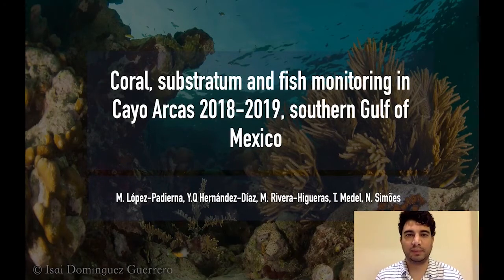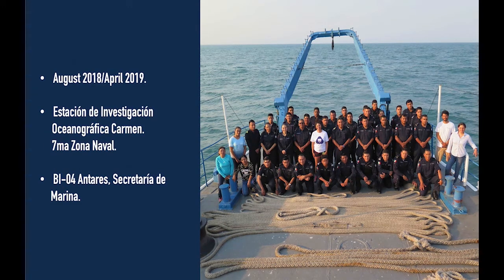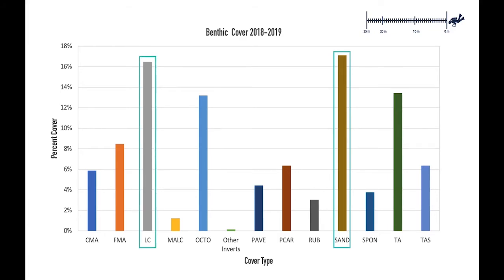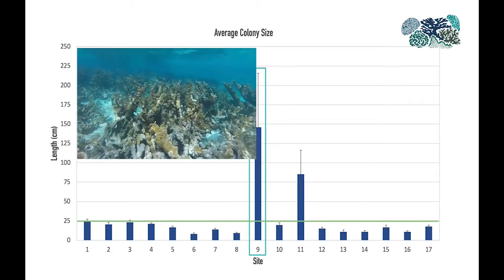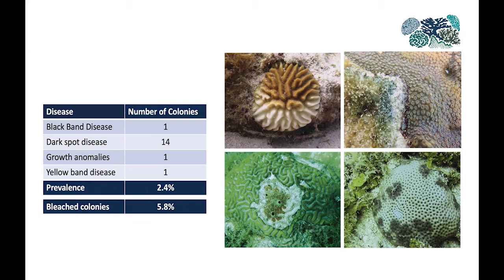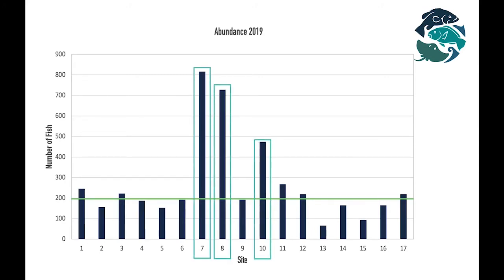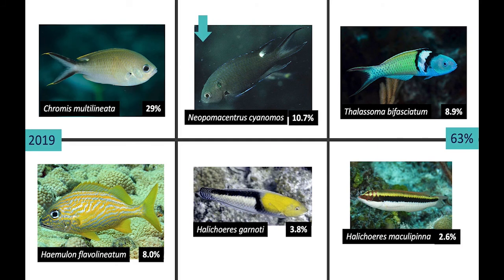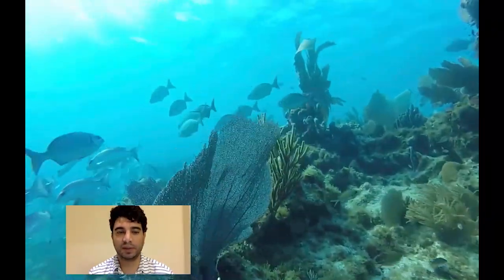Coral, substratum, and fish monitoring in Cayo Arcas 2018-2019, southern Gulf of Mexico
Authors:

Mauricio López - Qatar University

Quetzalli Hernández - Universidad Nacional Autónoma de México

Mariana Rivera - Biodiversidad Marina de Yucatán

Tatiana Medel - Biodiversidad Marina de Yucatán

Nuno Simoes - Universidad Autónoma de México

Global Coral Reef Week 2020